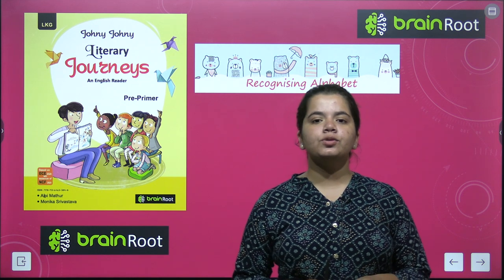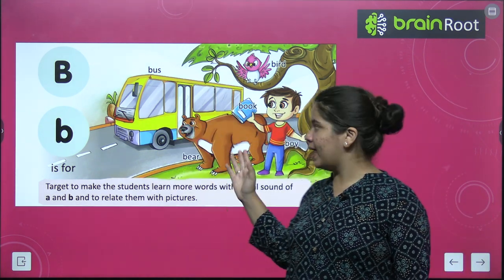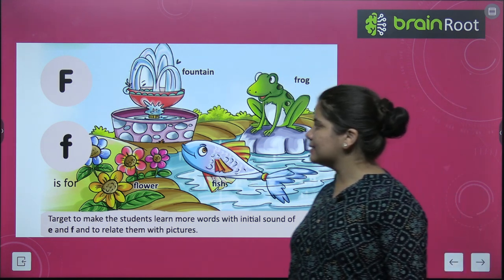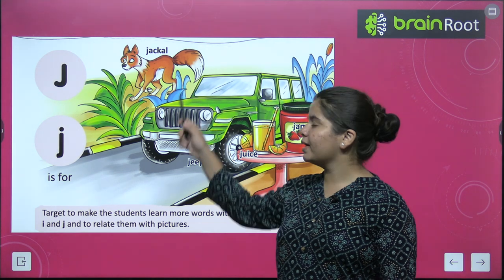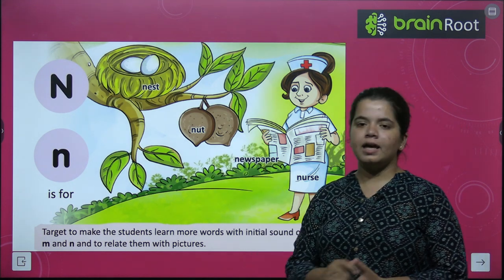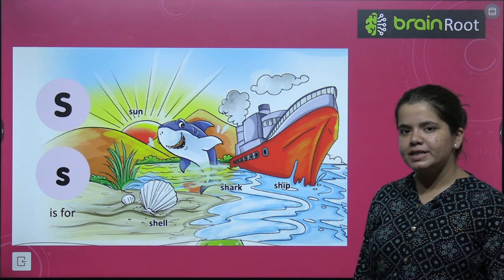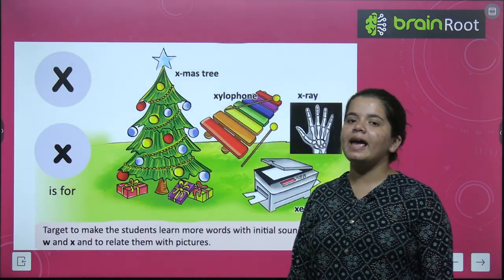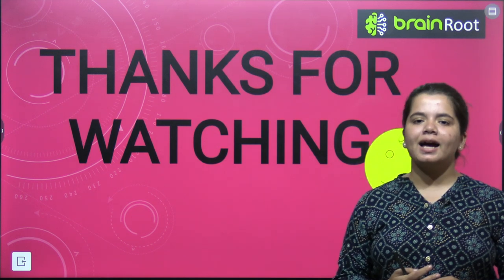BRAIN ROOTS LITERARY JOURNEYS PRE PRIME VIDEO 4 CHAPTER RECOGNISING ALPHABET